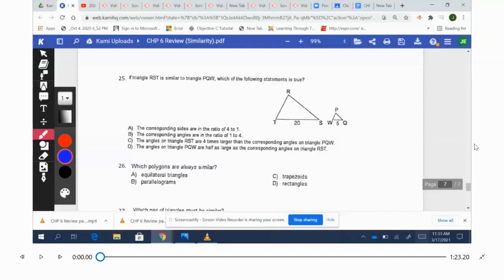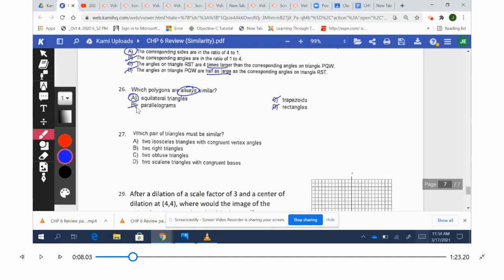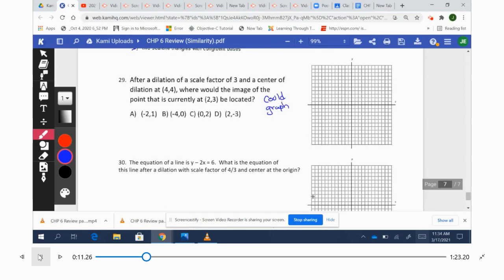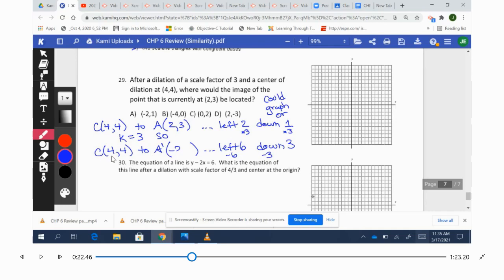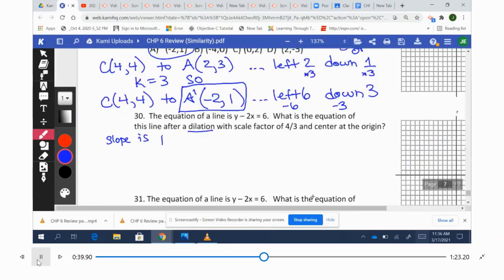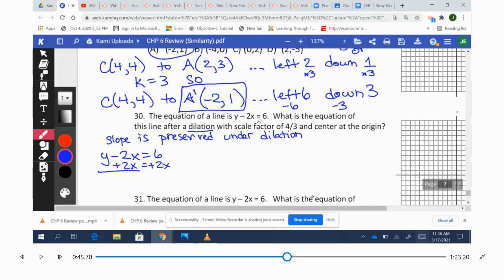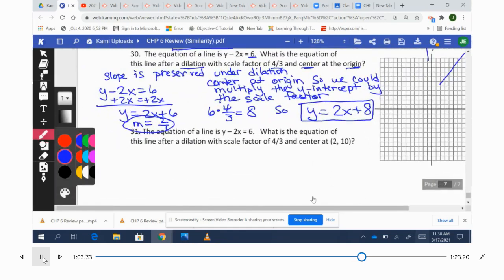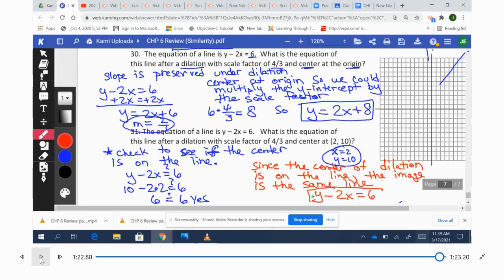CHP 6 Review Solutions page 7